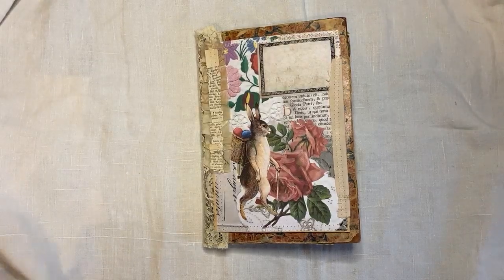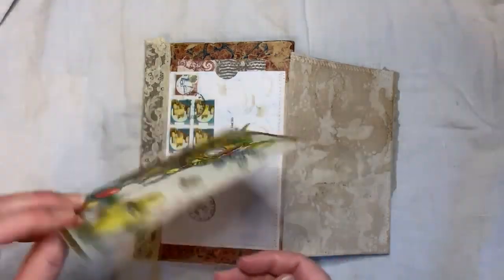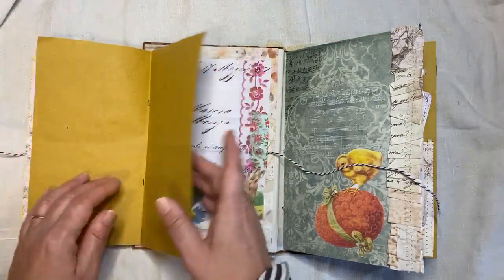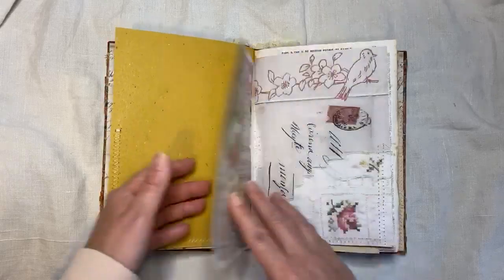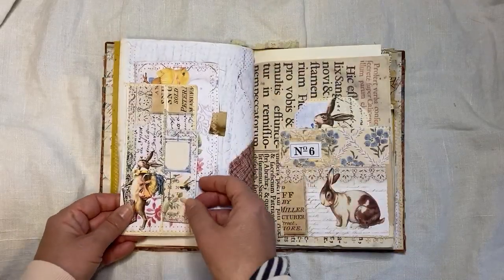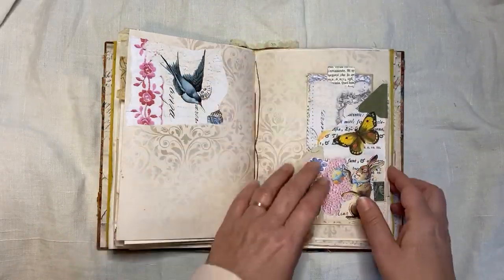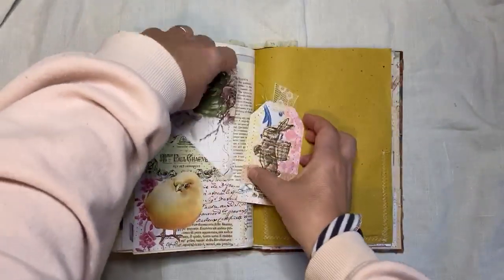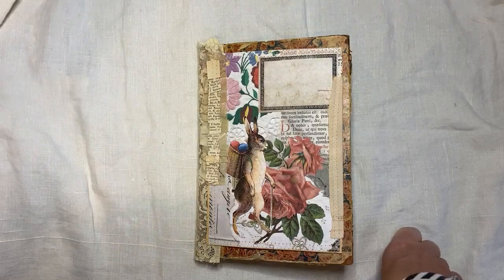Journal flip through | Carol's easter journal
Here is my flip through for Carol's Easter journal. It was super fun to make. Thank you so much Carol for your patience!